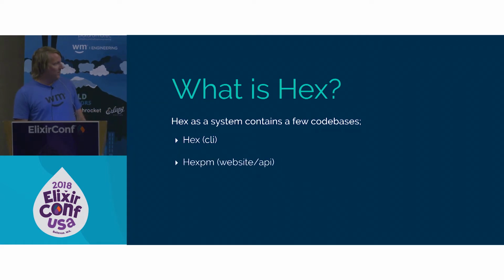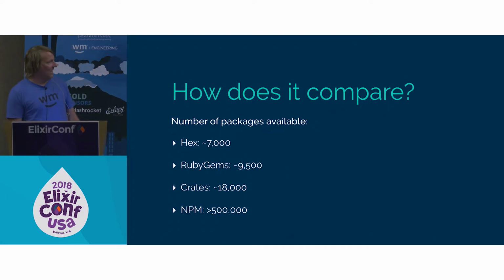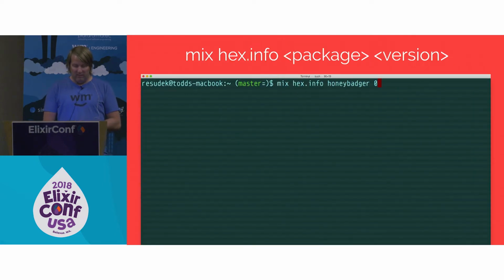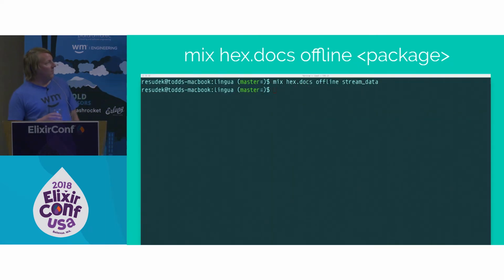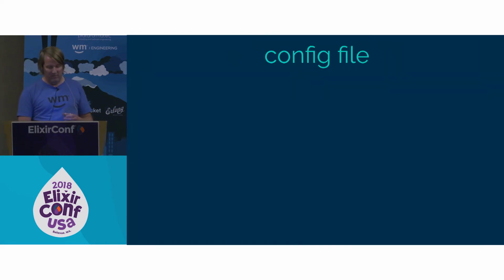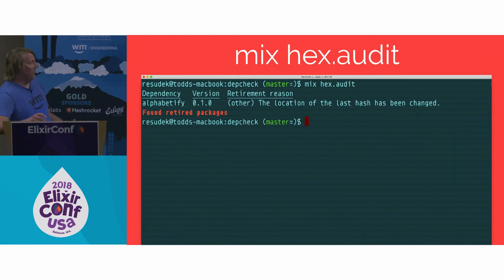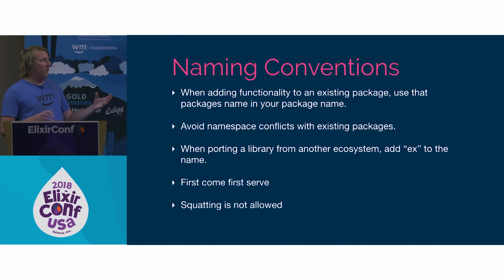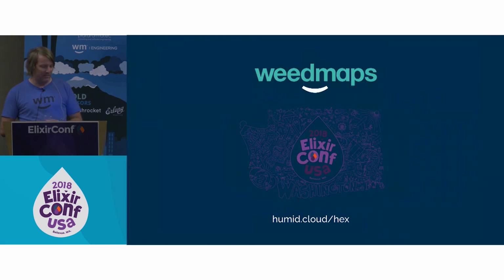ElixirConf 2018 - A Deep Dive Into Hex - Todd Resudek